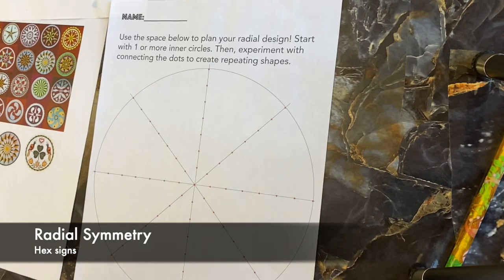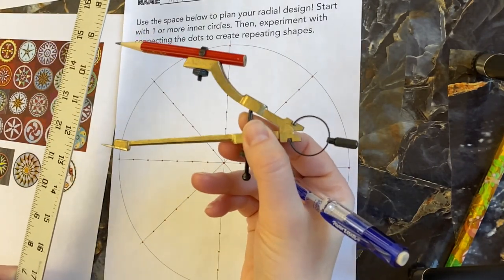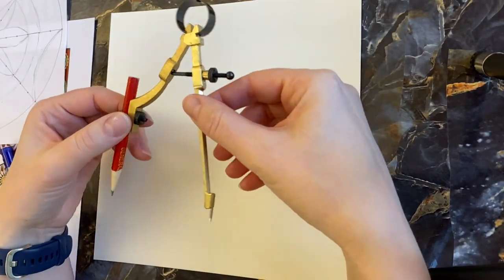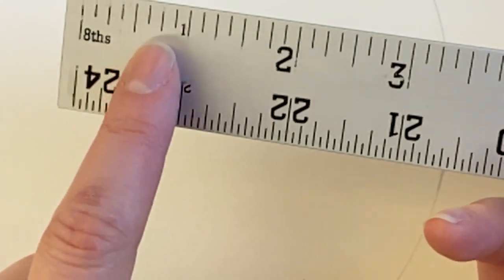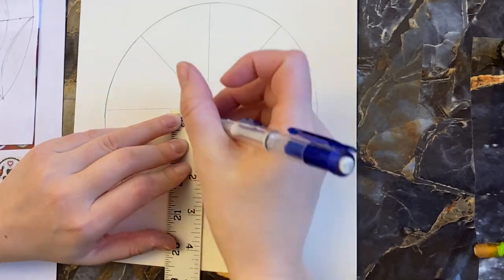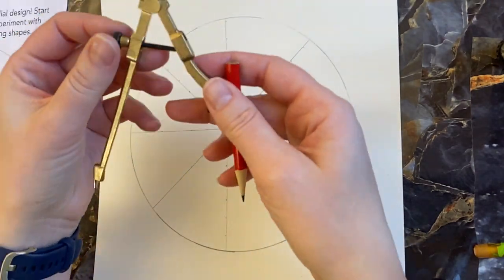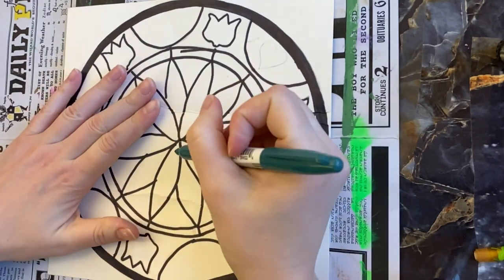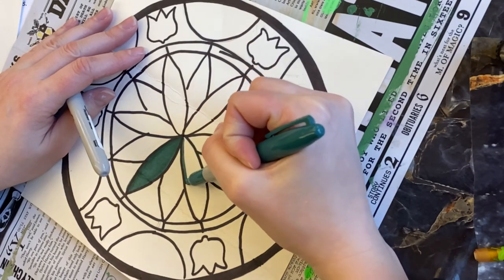Radial Symmetry Designs